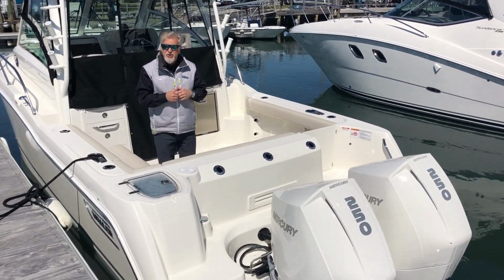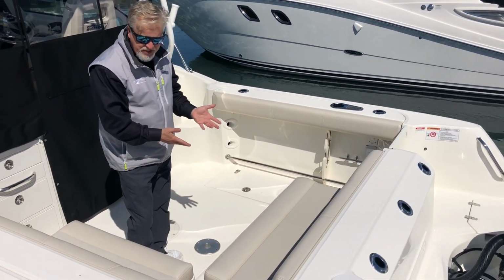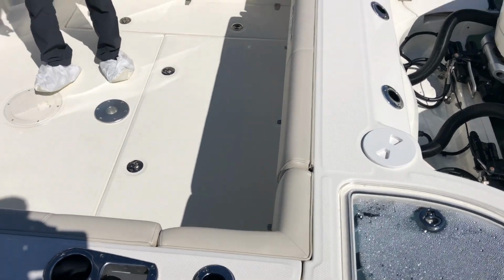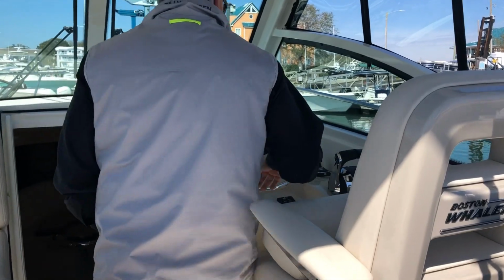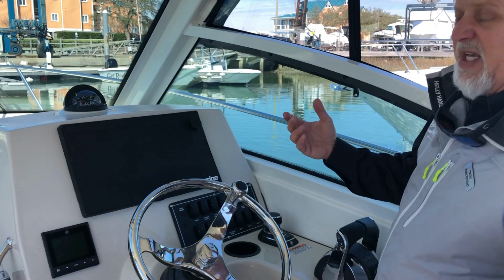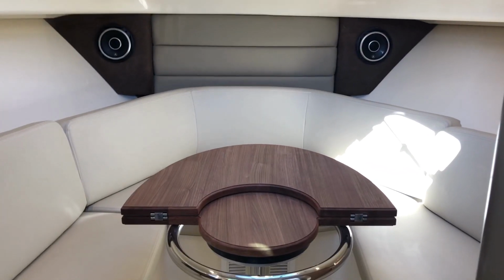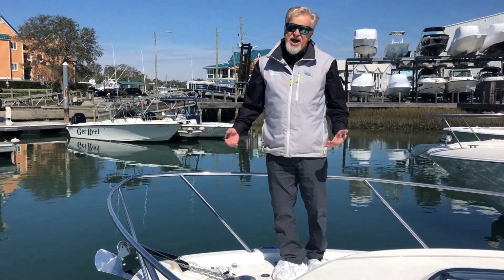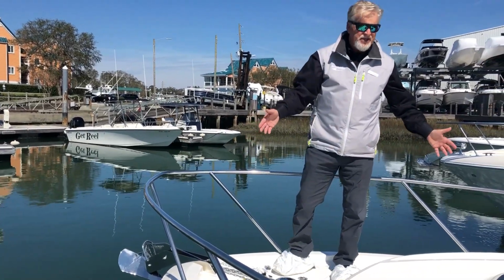2019 Boston Whaler 285 Conquest Boat For Sale at MarineMax Wrightsville Beach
Aboard the Boston Whaler 285 Conquest®, anything is possible. Comfort-minded features and amenities enable active day cruises, serious saltwater fishing runs and impromptu overnighting with equal aplomb. Design details throughout maximize helm visibility, walkaround space, seating comfort and more. When not entertaining a crowd in the generous cockpit, head offshore to chase the big fish. Choose from three hardtop options and let the 285 open your horizons. Whaler knows what you need in a confidence-inspiring boat.